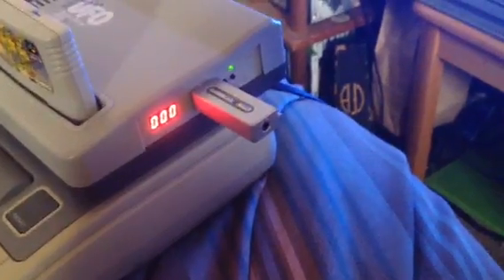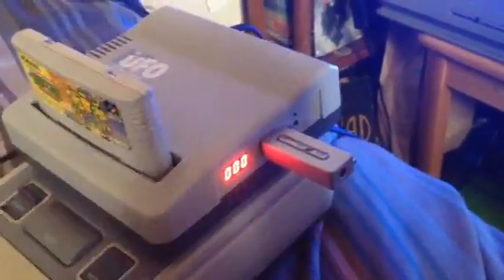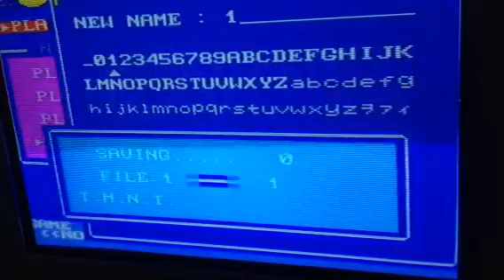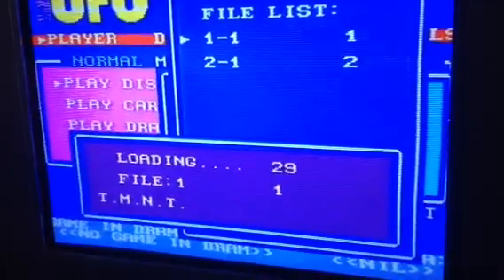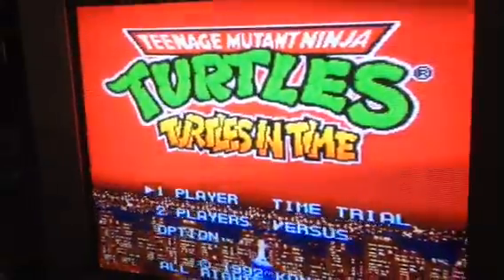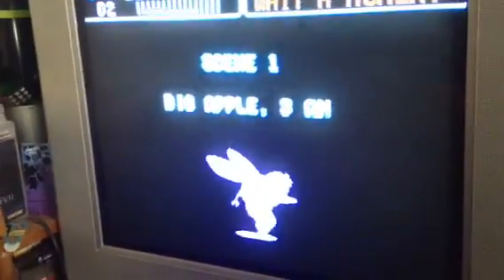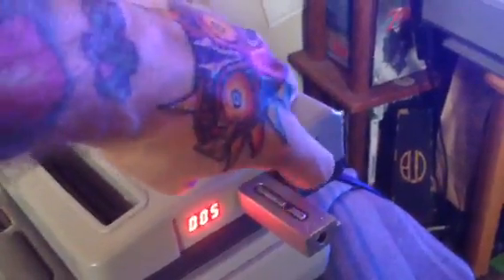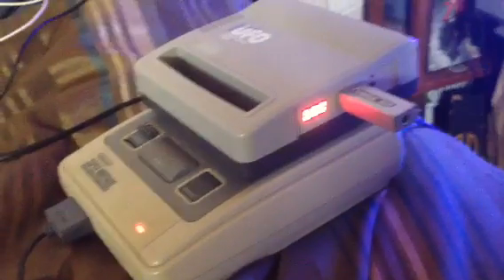Super ufo Pro 7 Floppy Drive Emulator Upgrade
just a video on the ol Super UFO drive  which has now been upgraded from using horrid floppy disks and now uses virtual floppy disks off of USB.